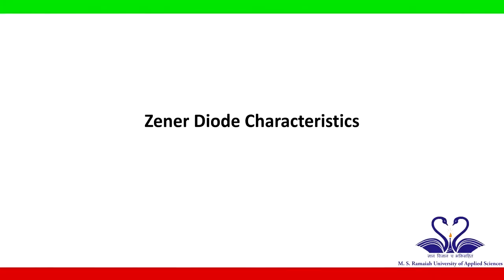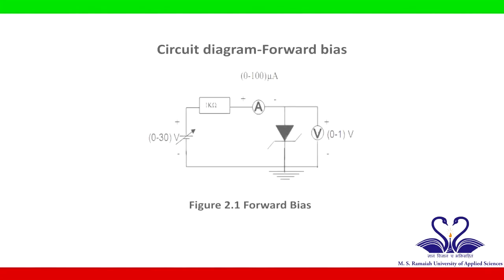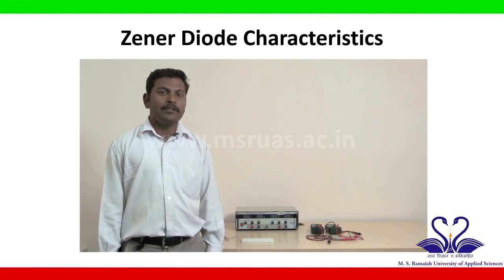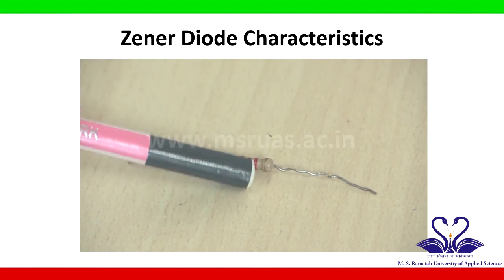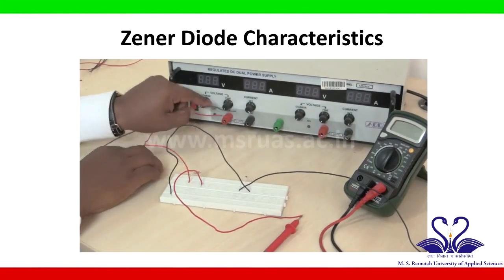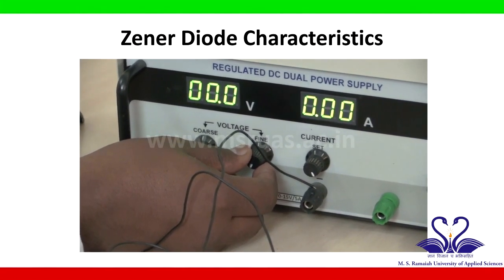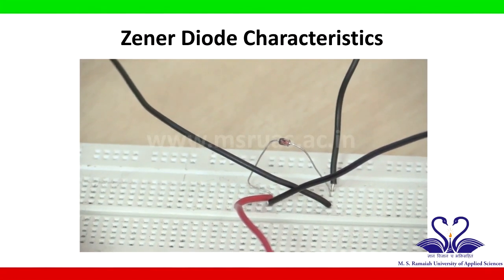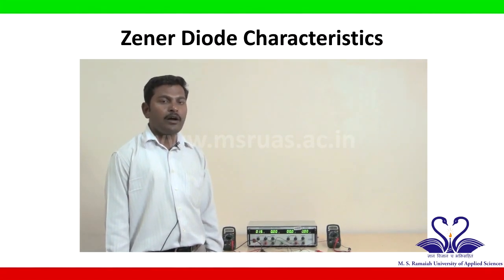Zener Diode Charecterstics {L}